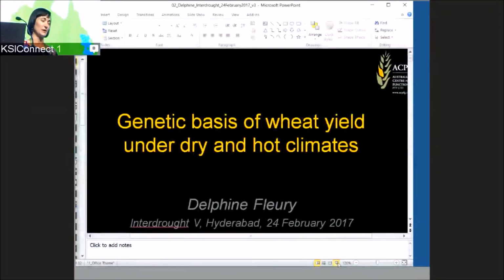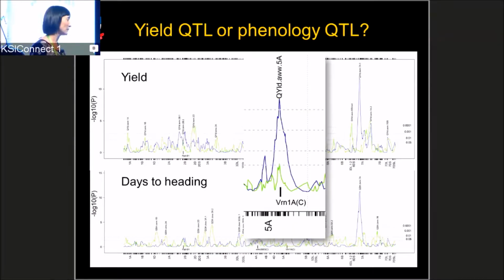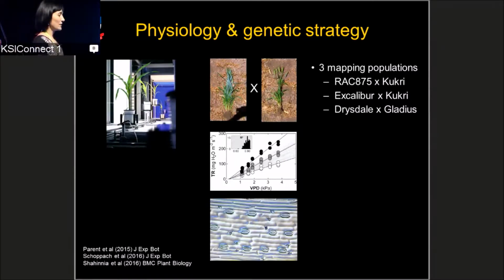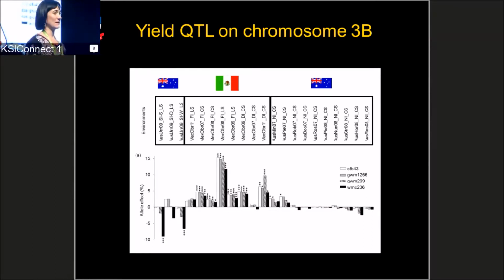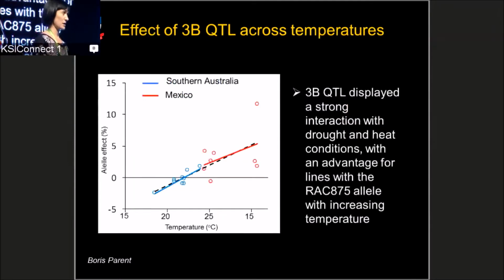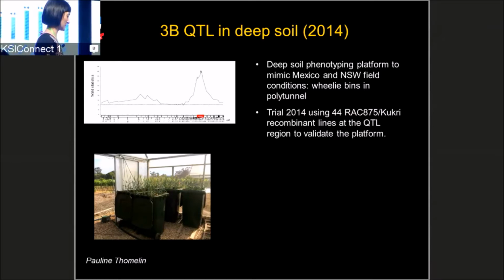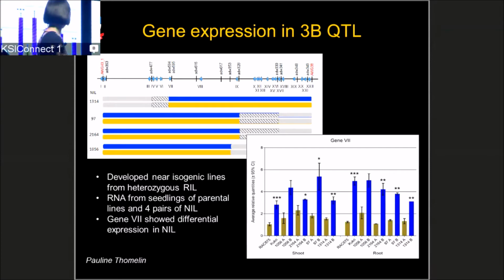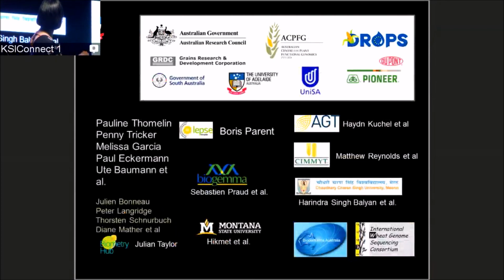Delphine Fleury, University of Adelaide, Australia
Session VI: Reproductive development, yield, yield quality- “Genetic basis of wheat yield under dry and hot climates”, during InterDrought-V Hyderabad, India, 21-25 February, 2017